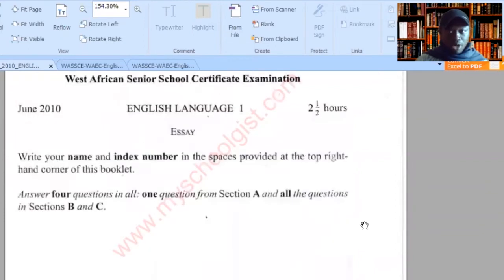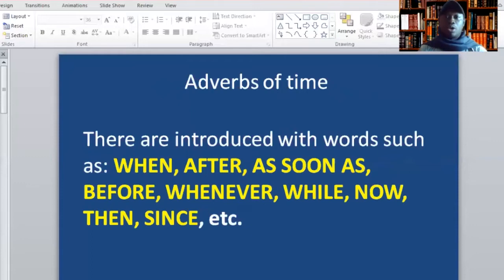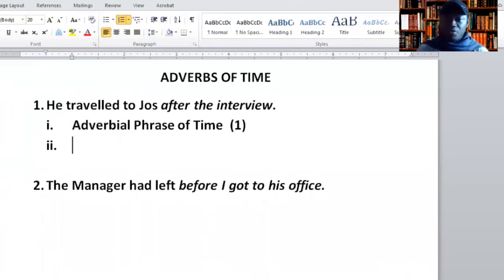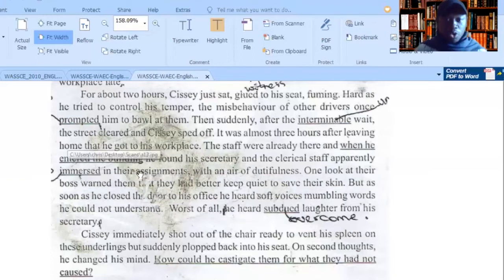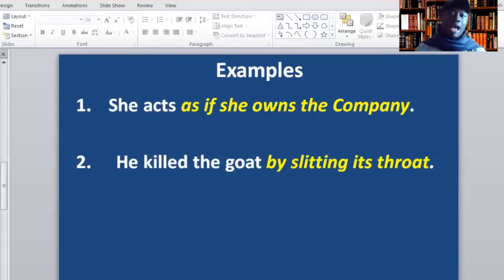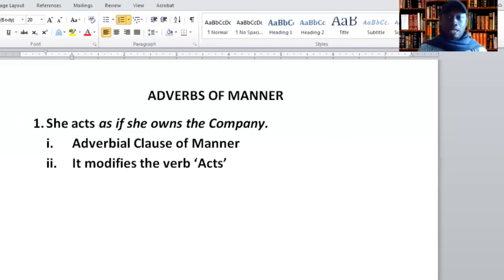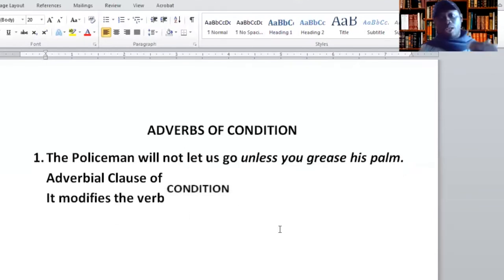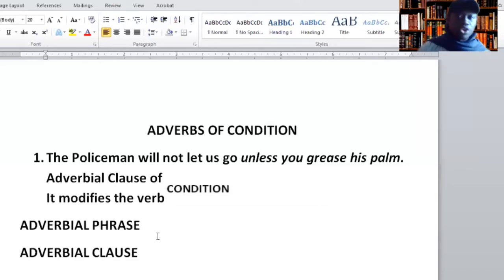WAEC English: Grammatical Names and Functions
Adverb clauses and phrases are both groups of words that are collectively used to modify the verb of the sentence; however, the two have a distinct difference. Adverb clauses have both a subject and a verb in the modifying text, while adverb phrases do not.